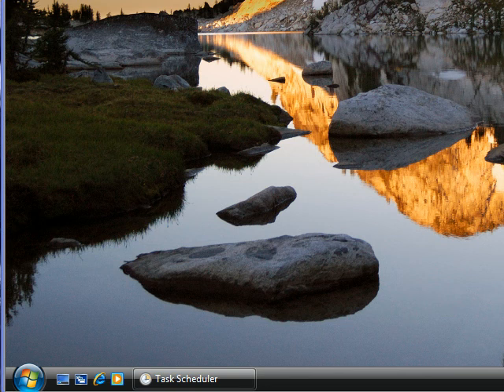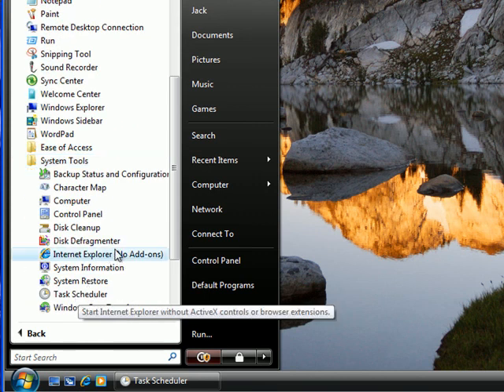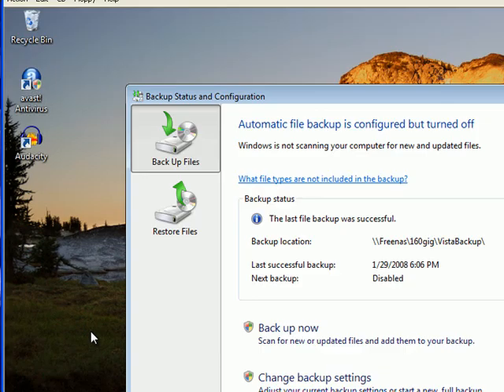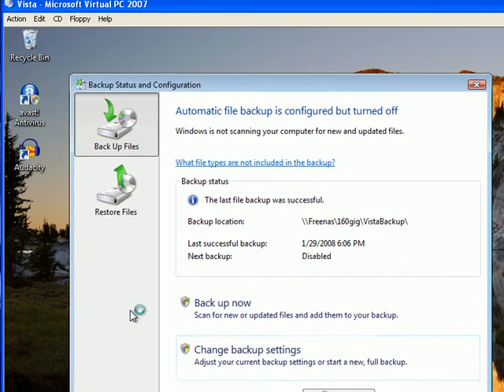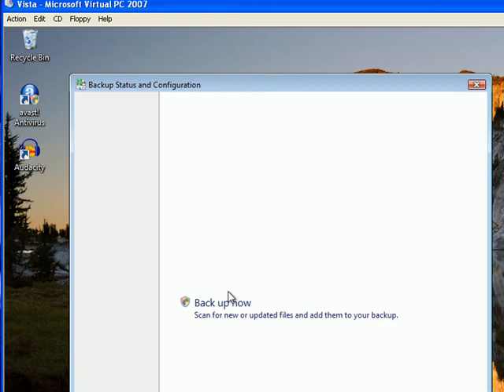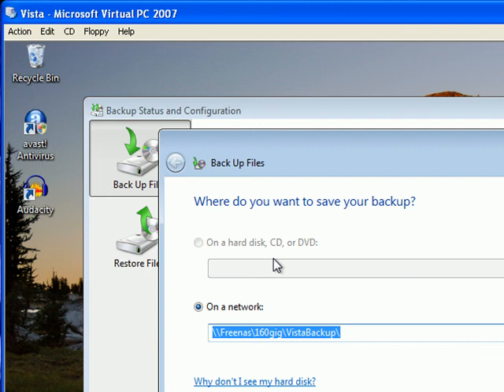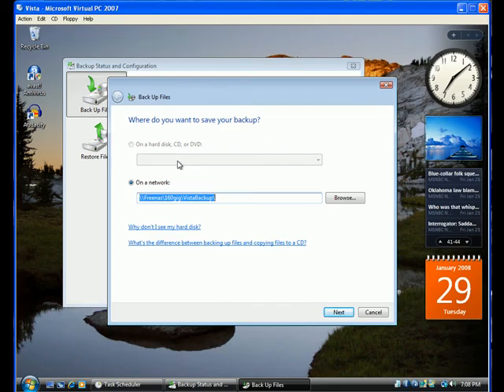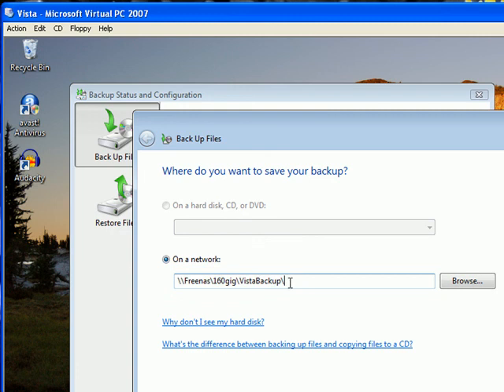The Vista Show Episode 19 Part 1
This Vista video will teach you how to setup the built in backup feature.